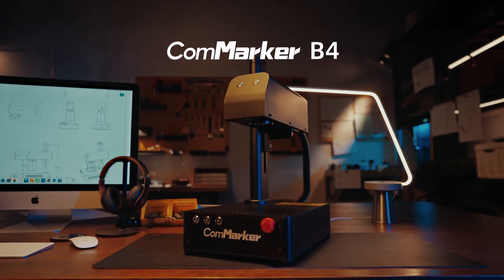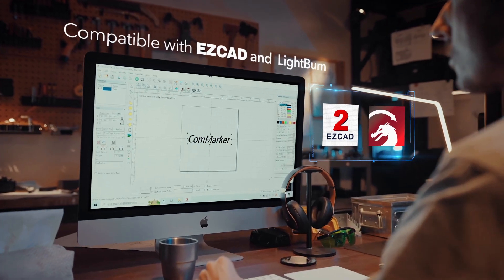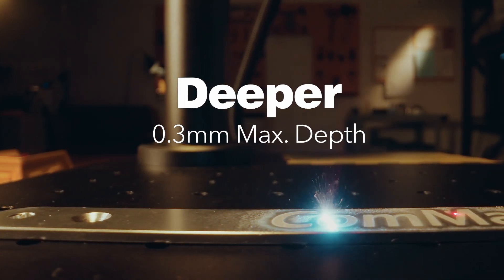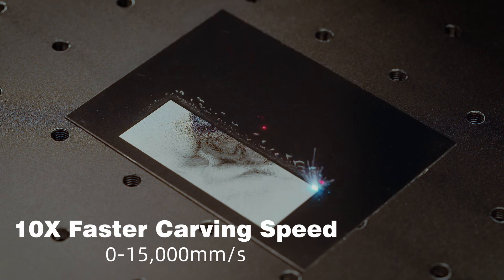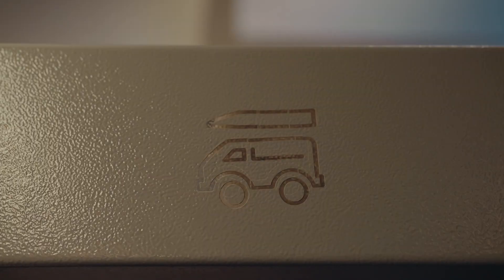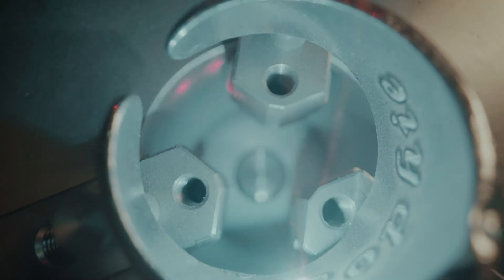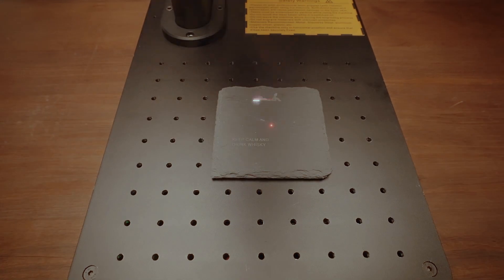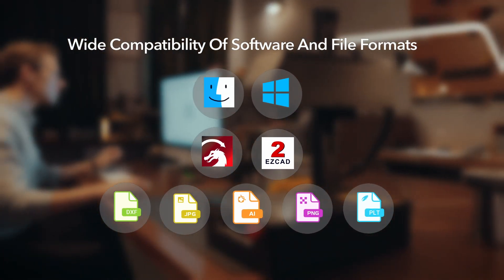ComMarker B4: smallest size and most powerful output across industrial-grade fiber laser engravers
ComMarker B4 is 20watt fiber laser machine which is a professional and versatile device trusted by hobbyists, artists, small manufacturing businesses, and professional engravers.